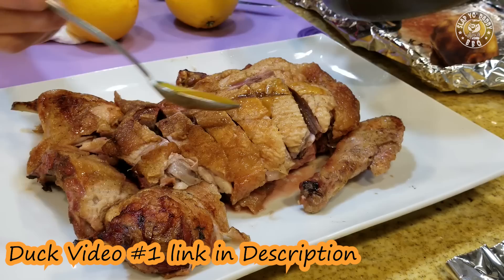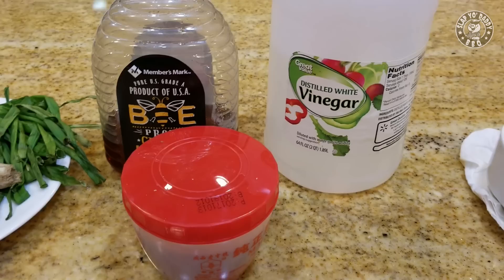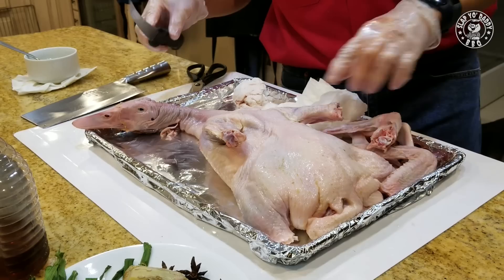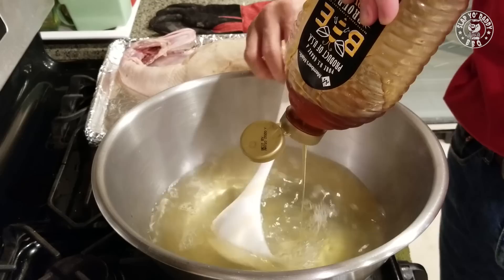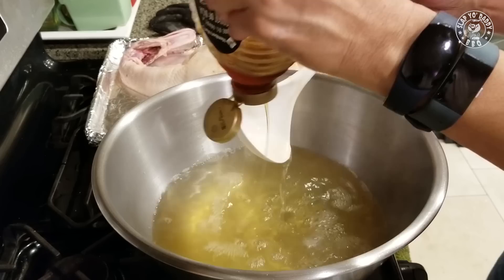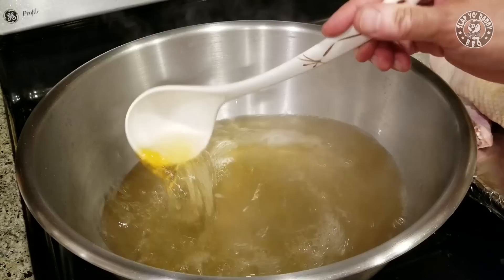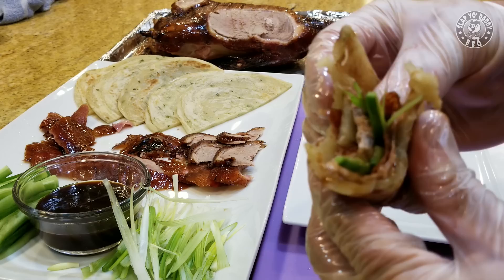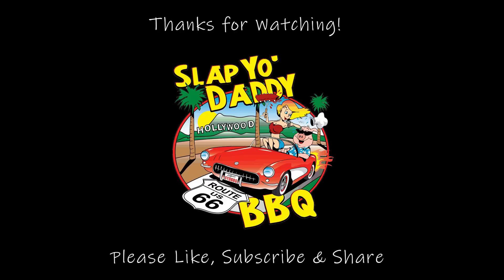Peking Beijing Duck 5 Fundamentals on Weber Kettle Grill BBQ Champion Harry Soo SlapYoDaddyBBQ.com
Peking duck recipes are complex and intimidating.  Harry simplifies this 600-year-old Chinese delicacy for home cooks on the Weber Kettle.  Click "SHOW MORE" for all the information links!!!

Five Fundamentals of Peking Duck
1. Prep Duck - 6 lb duck, remove wing tips and feet, separate skin from meat using hands
2. Marinade - brown sugar 4 TBS + Hoisin 4 TBS + five spice powder 2 TBS + SYD AP Rub 2 TBS
3. Stuff Cavity and Spiral Stitch to retain shape - star anise + charred ginger + charred green onions to prevent body cavity from collapsing. Spiral stitch butt with wood skewer
4. Scald Duck - 3 minutes in boiling hot water + Honey + Maltose + Apple Cider Vinegar.  Rest in fridge 5 hours
5. Smoke 350F with Peach and Apple wood - sweet smoky fruity aroma

– NEW HERE? –